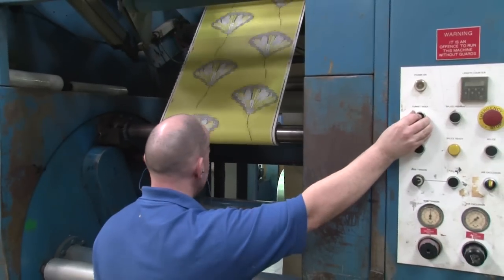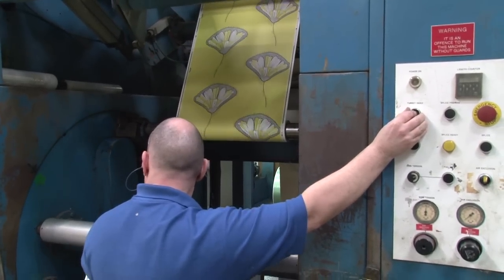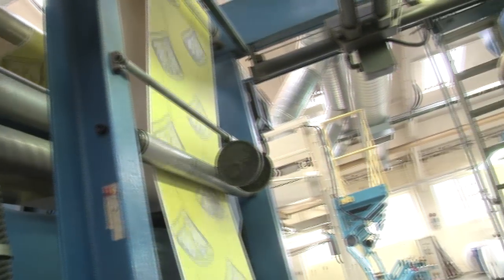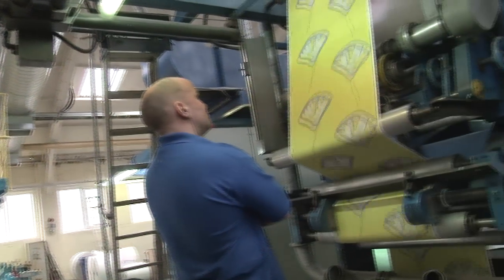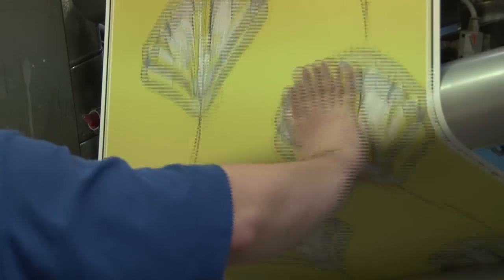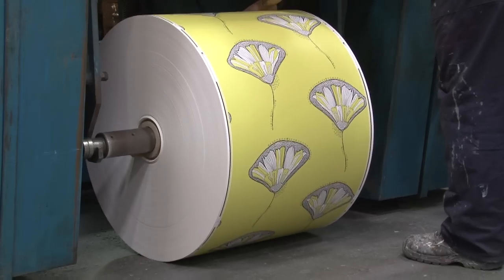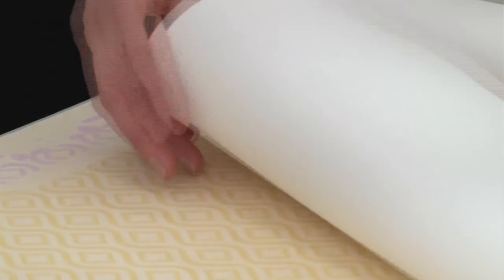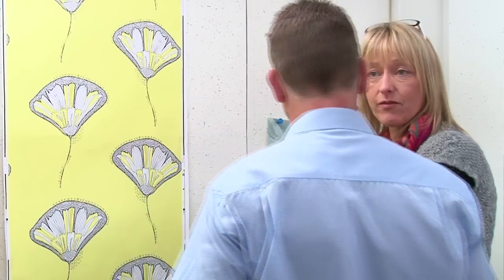Stafford's Ancient High House inspires new interior design venture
Contemporary wallpaper designs inspired by one of Staffordshire's finest Tudor buildings will be unveiled at a special exhibition opening on 9th April 2013.

Led by designers, lecturers, wallpaper historians and business experts, High House is Staffordshire University's new interior design venture which provides opportunities for graduates and students to create quality wallpapers with British and international appeal.

Filmed and edited by Matthew Richardson